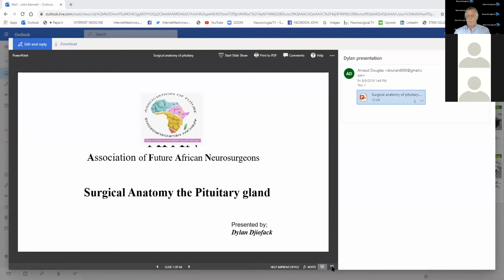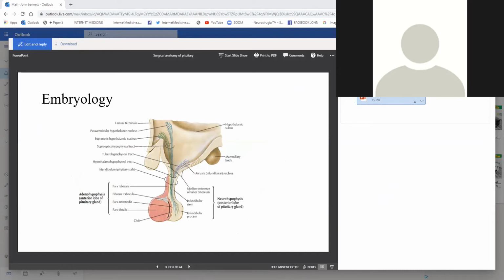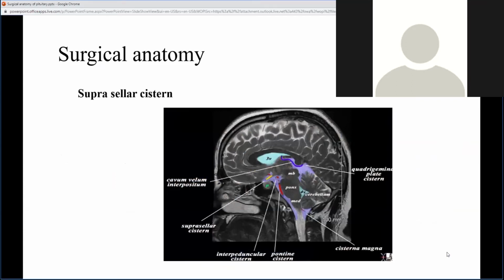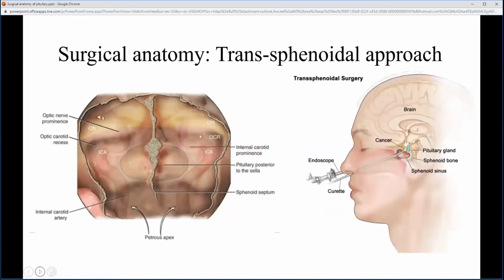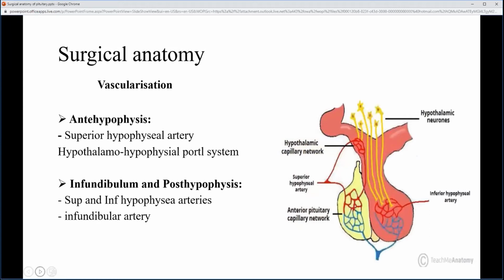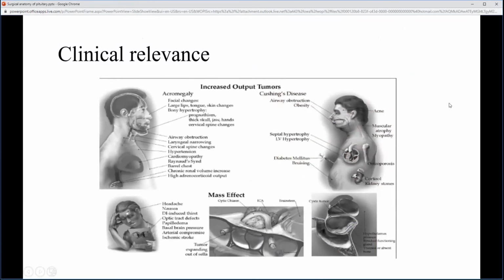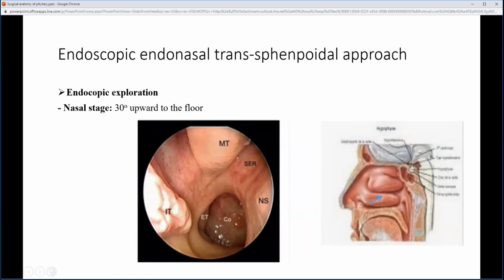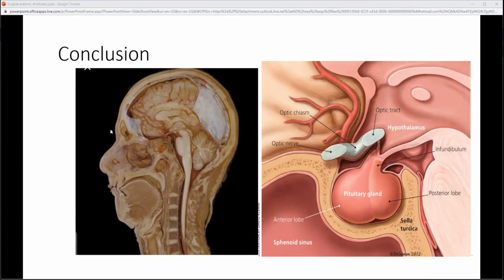The Pituitary Gland Dylan Djiofack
Dylan Djiofack, Final Year Medical Student, explains The Pituitary Gland for Neurosurgery.TV